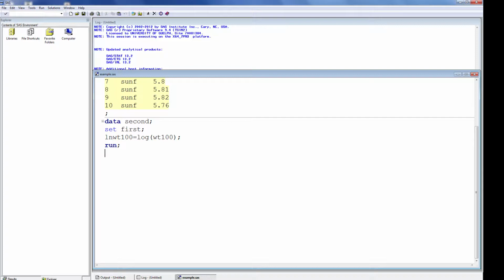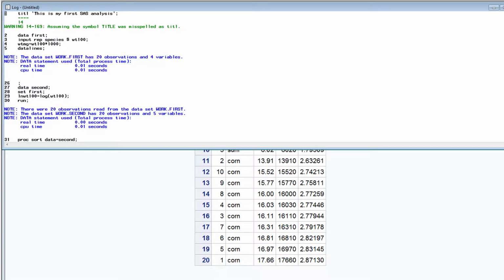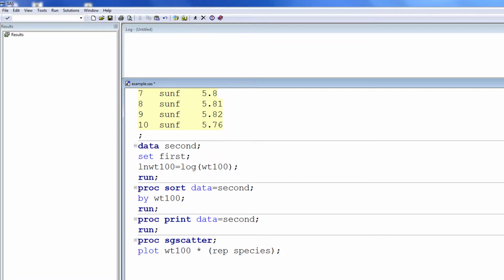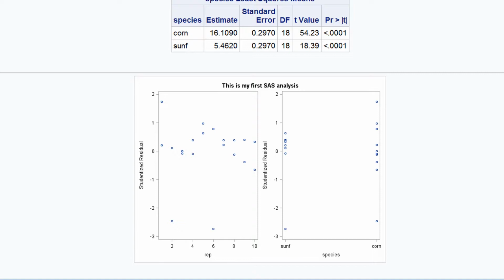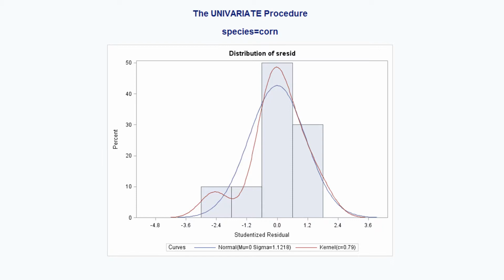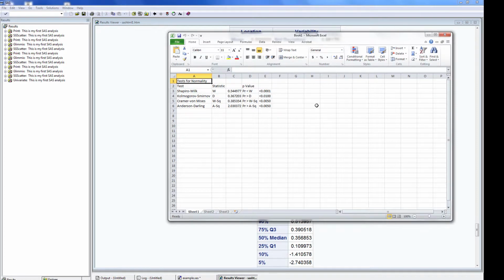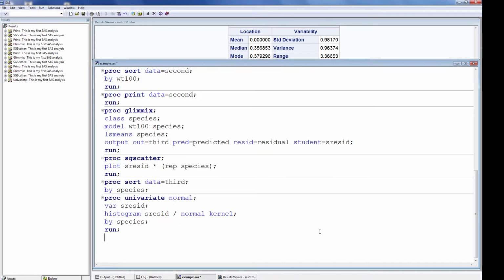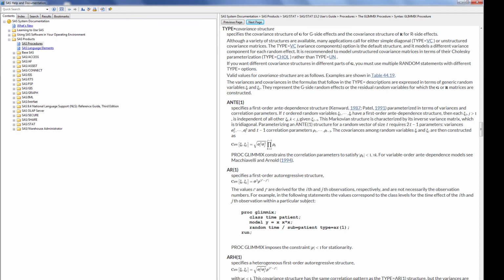Introduction to SAS for Windows. Part 4. Procedures and results capture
A video series which covers data entry, manipulation, analysis, and results capture in SAS for Windows. Part 4 covers some base procedures for checking data and assumption of variance analyses, and capture of the results. Below is the data used in the illustration:

1 corn 17.66
2 corn 13.91
3 corn 16.11
4 corn 16.03
5 corn 16.97
6 corn 16.81
7 corn 16.31
8 corn 16
9 corn 15.77
10 corn 15.52
1 sunf 5.64
2 sunf 5.56
3 sunf 5.39
4 sunf 5.8
5 sunf 6.02
6 sunf 3.02
7 sunf 5.8
8 sunf 5.81
9 sunf 5.82
10 sunf 5.76